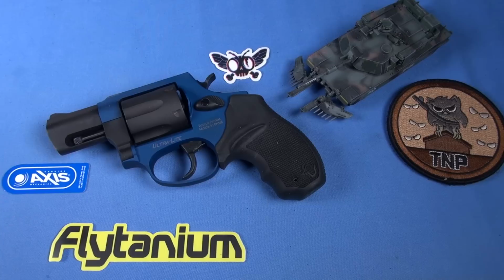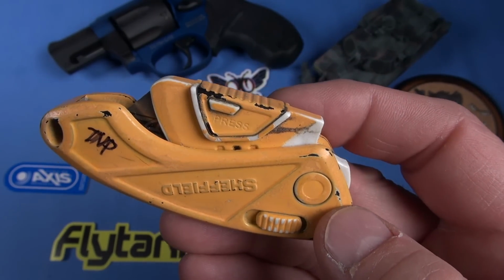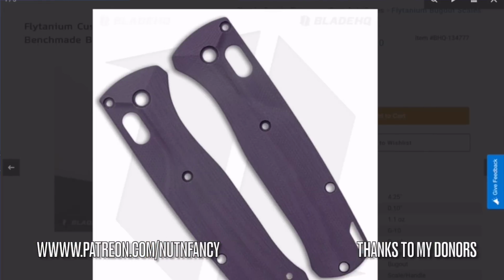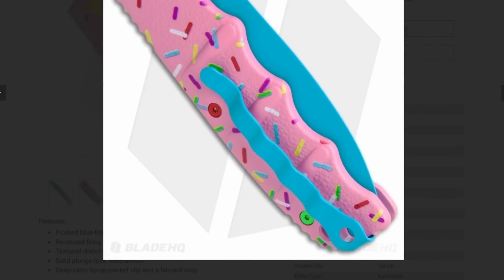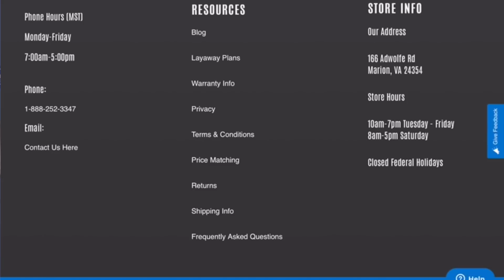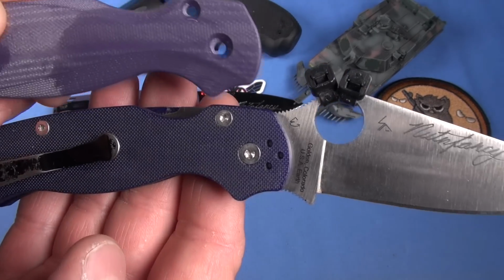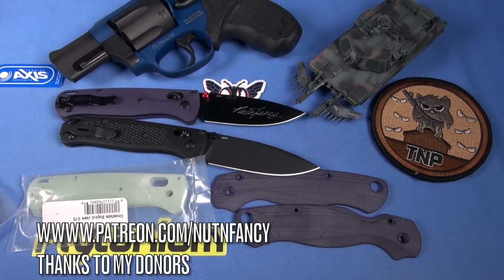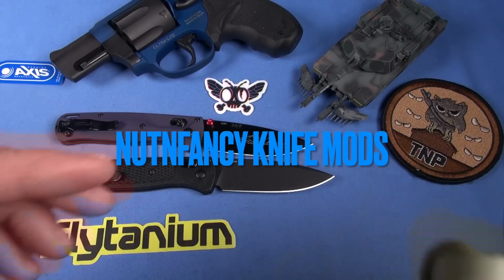Flytanium Scales: You Like to Mod Too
Here's the lowdown on the Flytanium scales for your knives. This American company makes it possible to really change the appearance of your folding knife. This by request review covers the titanium, G10, and micarta precision machined scales for popular EDC knives. A fitted purple pair I put on a Benchmade Bugout is shown and it looks good! These will require complete disassembly of the knife to put them on. But you can turn your plain jane Spyderco or Benchmade into something special with them.